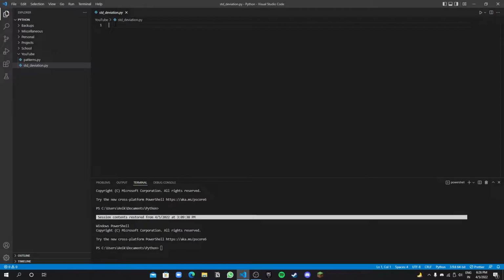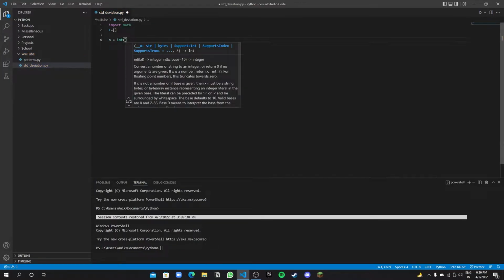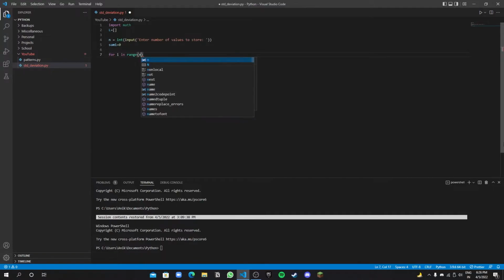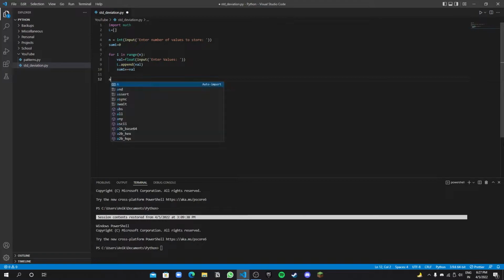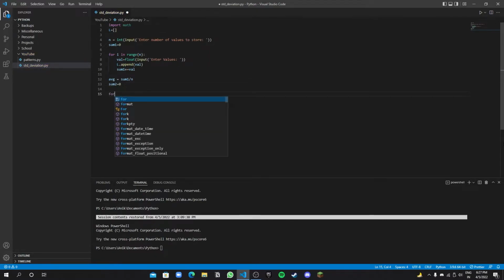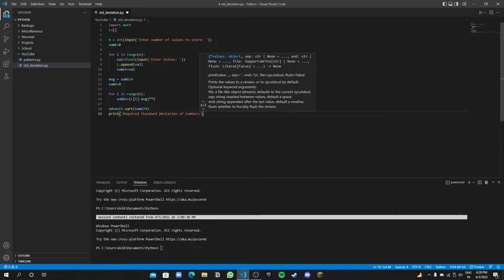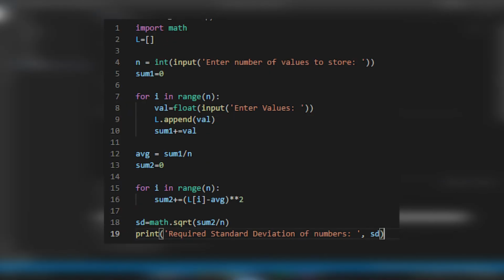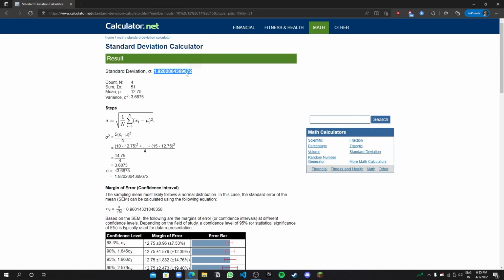Calculate STANDARD DEVIATION like this in PYTHON Using a LIST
Learn how to calculate standard deviation in Python using a List!